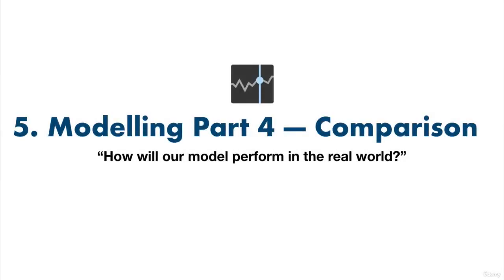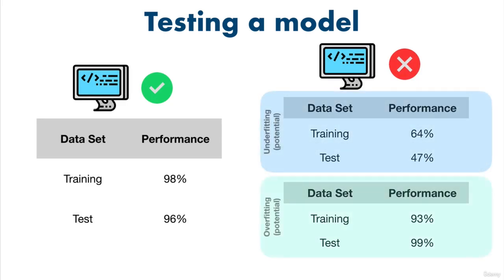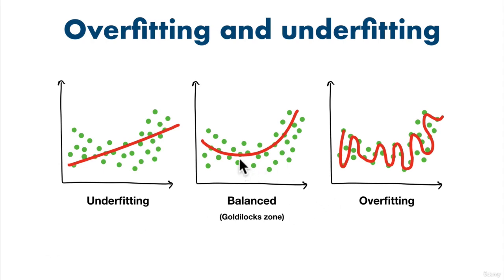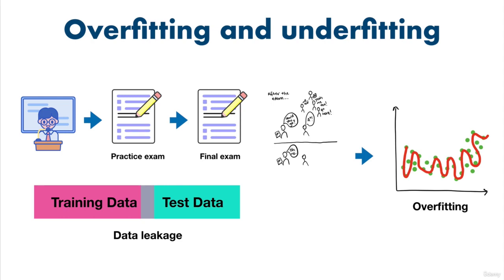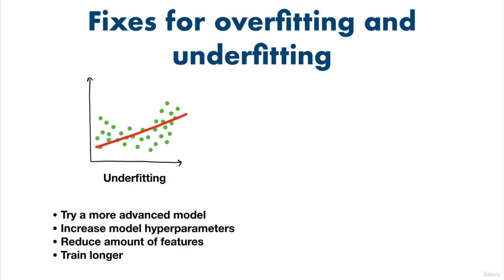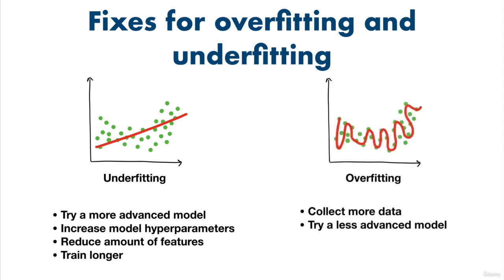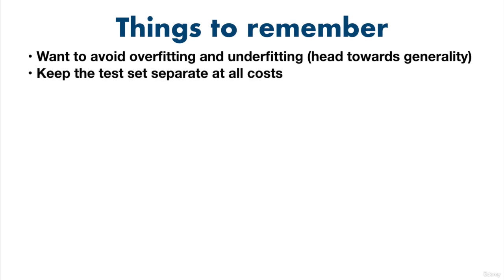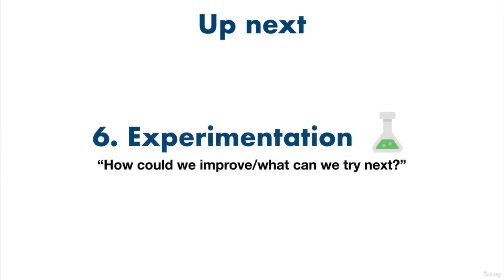011 Modelling Comparison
03 - Machine Learning and Data Science Framework